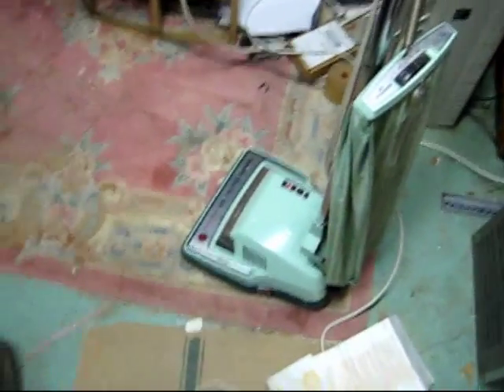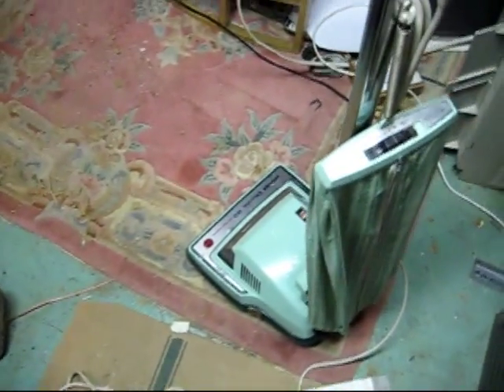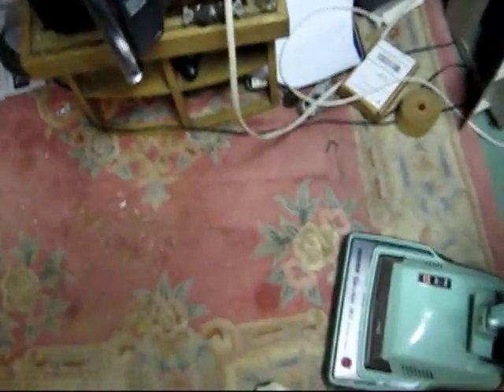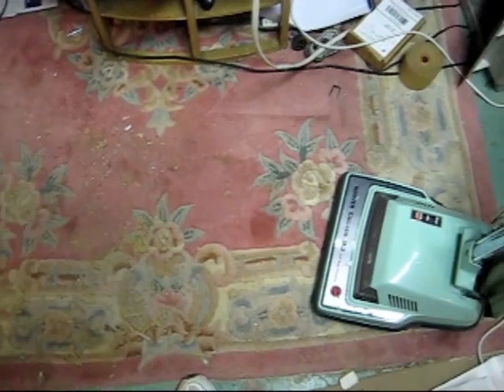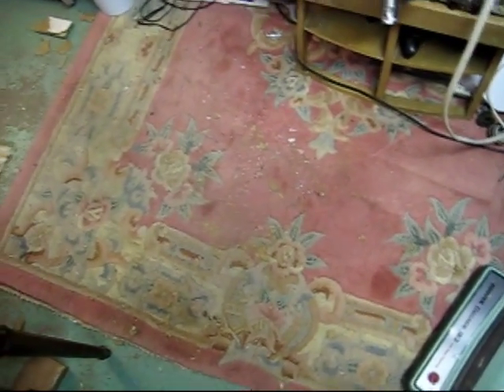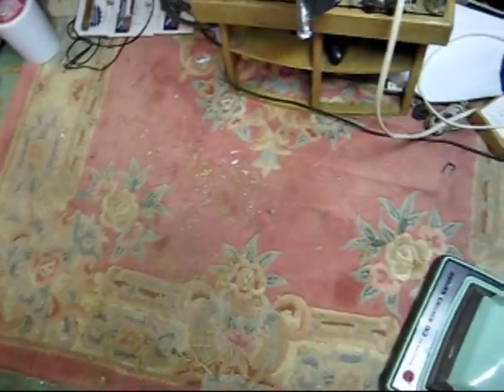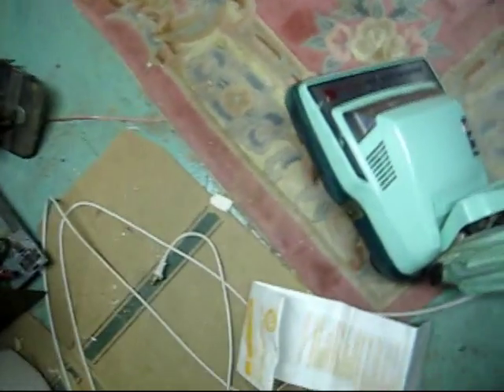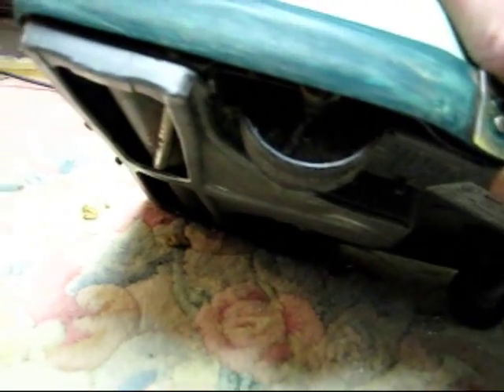Hoover Decade 80 in action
Hoover Decade 80 in action...  The Decade 80 is basically the same as a Convertible "under the hood", with the exception of the "power surge".  The later convertibles with a two speed motor had a switch that was connected to the carpet height adjustment.